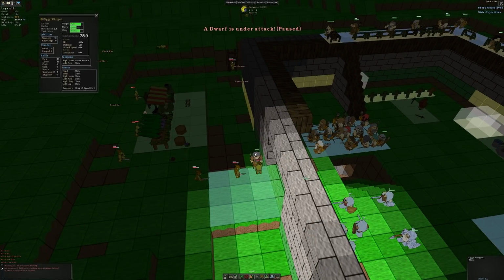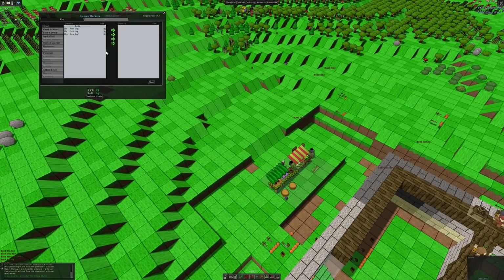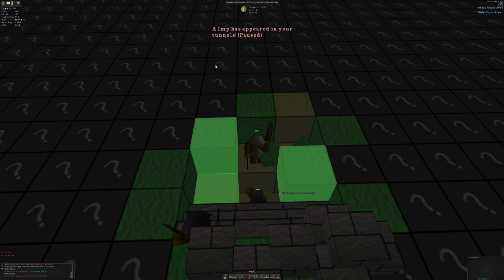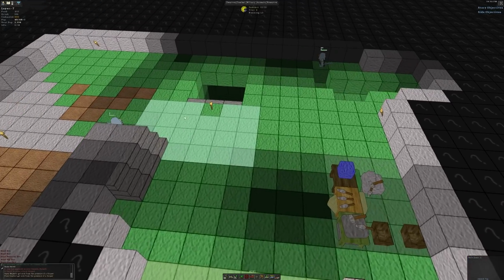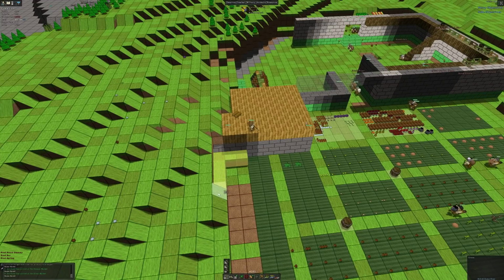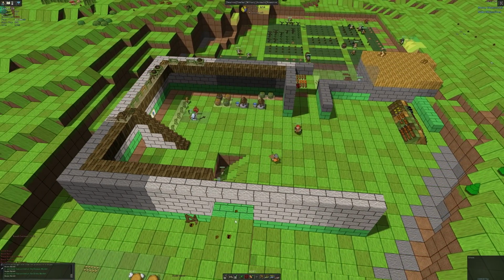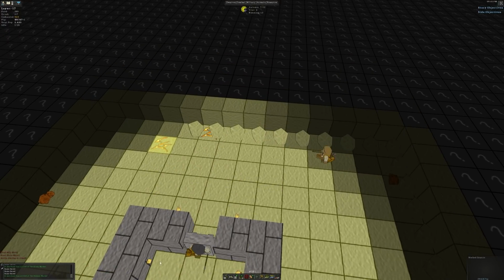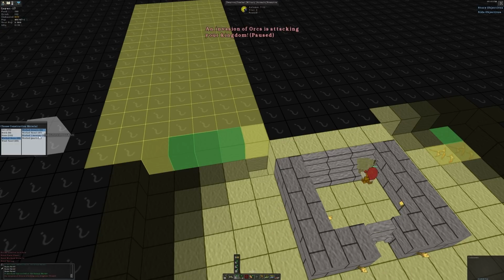Digging into the domain of the imps | Lord of Dwarves episode 10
Weathering a horde of goblins? No problem, but our miners have now dug into a region of the underworld beset by impish invaders, will we survive? Yes. Will we though? It's Lord of Dwarves.

Would you like to dictate what happens in the outro? Perhaps you have a burning question you'd like answered? Now you can have exactly that. Visit me on Wisio and I'll see what I can do

(*) - Today's secret: As you will discover, this outro business isn't there purely to make a couple of bucks, it also offers the opportunity for me to go entirely random on a whim. I rather enjoy it to be honest.